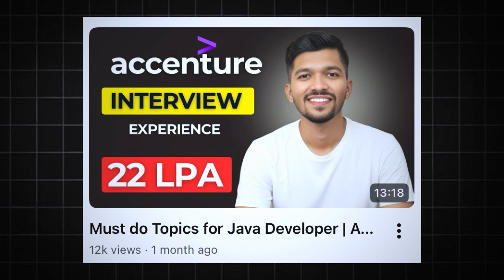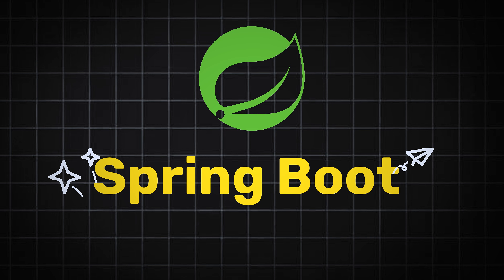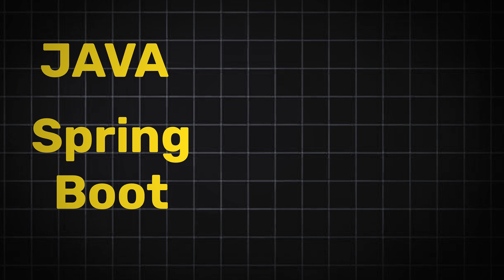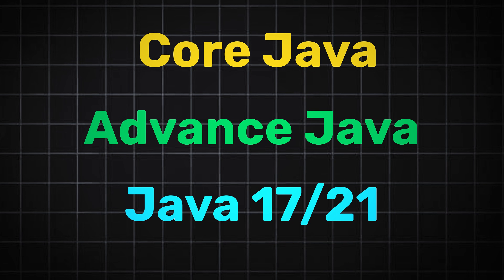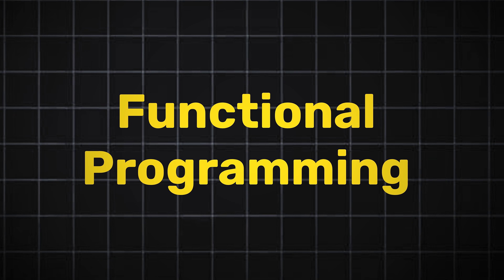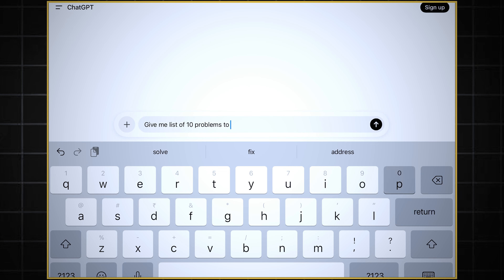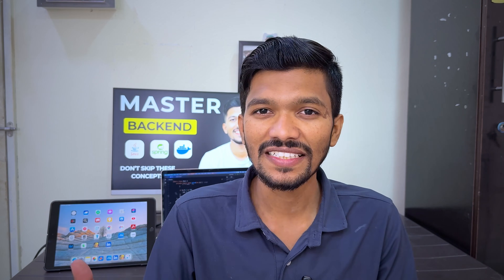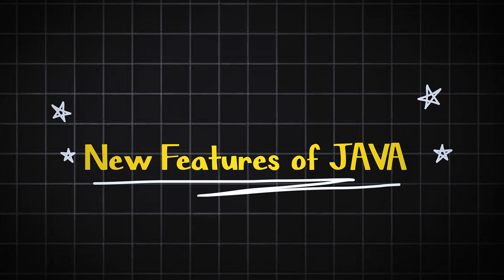Master Java Backend in 2026 | Accenture interview Experience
🔍 Want to become a Backend Developer in 2026 but don’t know what to learn and in which order?
Most students start learning Java or Spring Boot randomly… and get stuck.
In this video, I’m sharing the exact backend roadmap I followed while preparing for my Accenture backend interview — and what companies actually expect from a backend developer.

💡 If you follow this step-by-step roadmap, you’ll be able to:
✔ Build real-world APIs
✔ Work with MySQL/PostgreSQL like a pro
✔ Deploy production-ready backend projects
✔ Become job-ready for Accenture, JPMC, Infosys, TCS, Product-based companies & Startups
📌 Comment “BACKEND ROADMAP” to get the free PDF + project recommendations.

Time Stamp
00:00 Intro
00:58 Step 1
05:35 Step 2
06: 45 Step 3
10:09 Step 4
12:35 Step 5
14:58 Step 6

"I’m Pramod Bhosale – someone who has been in your shoes, struggling with coding and placements. After 3+ years in software development and building my own startup, I now help students crack interviews and master DSA. I share what actually works, no shortcuts, no fluff – just practical guidance from experience. My goal is to guide you step by step, so you can achieve your dream job with confidence. Let’s learn, grow, and succeed together!"